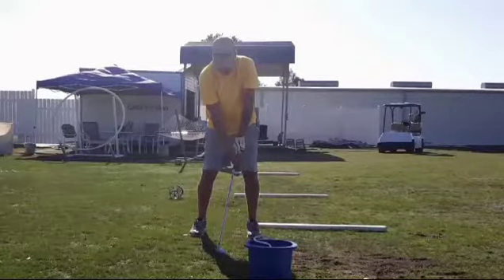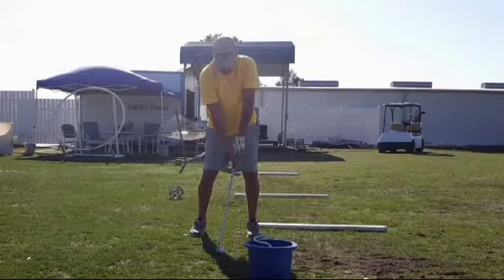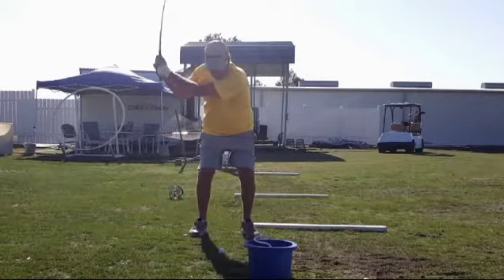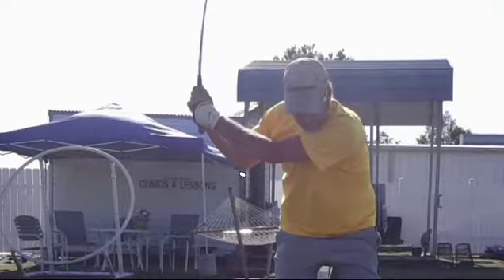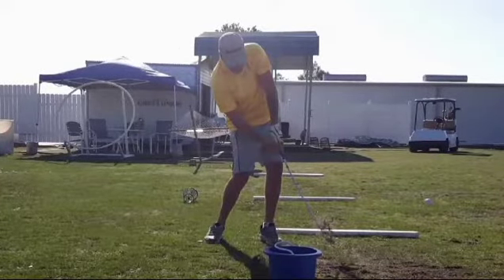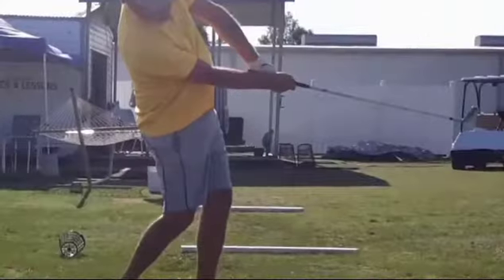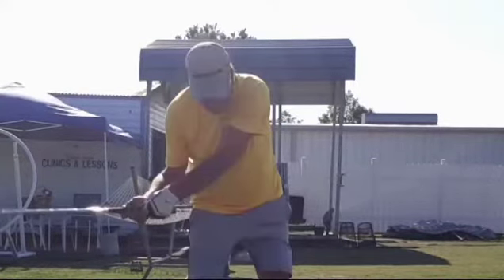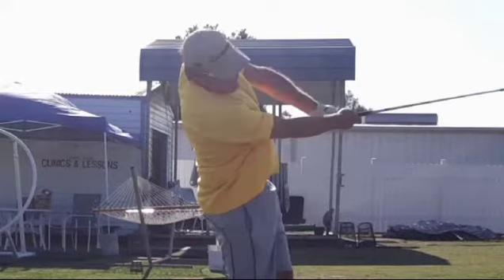Turn behind the ball.